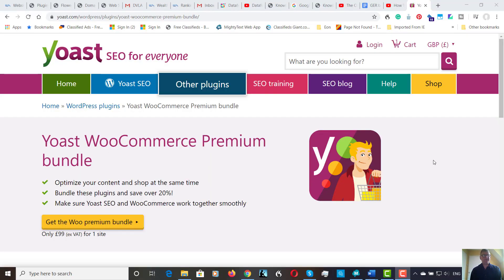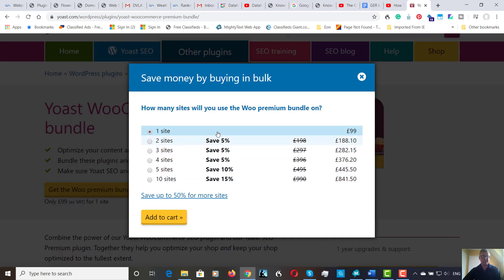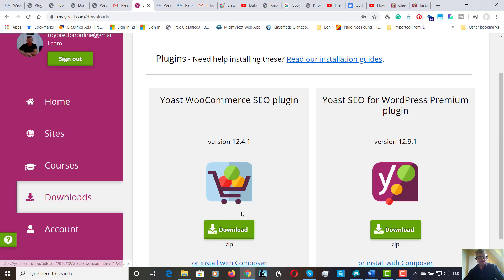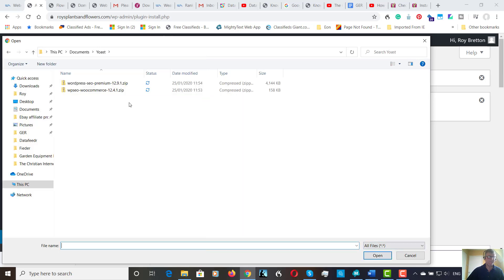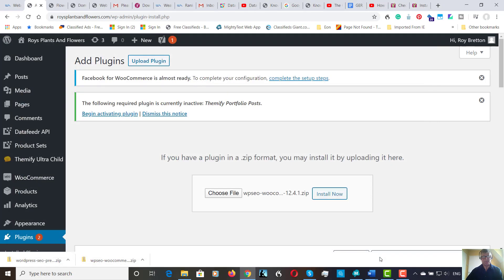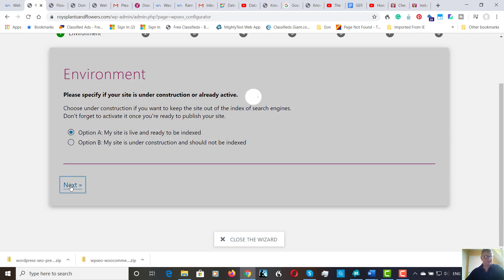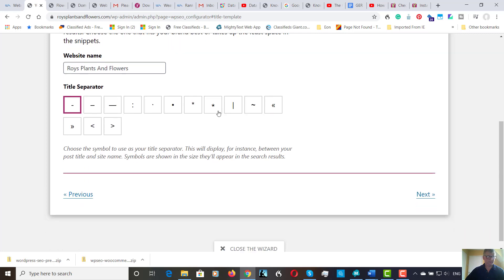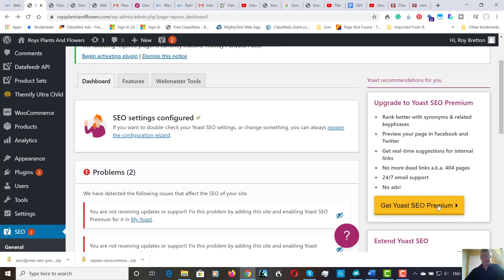Adding The Yoast SEO For WordPress Premium And WooCommerce Plugin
In this video, we are looking at the Yoast premium SEO plug-in and the Yoast WooCommerce plug-in. These are both paid plug-ins and although I use the Yoast free SEO plug-in for all my websites until now. I thought I would try an experiment with these two plug-ins and see what happens. It’s very early days at the moment, I will keep you posted to see if they are actually worth the money.

To be fair I really like the free version of the Yoast SEO plug-in, it’s really helpful for writing blog posts correctly for the search engines. I’m looking forward to experimenting with these two plug-ins.